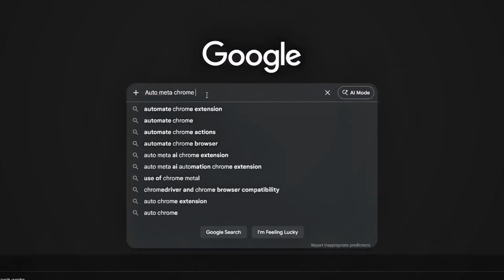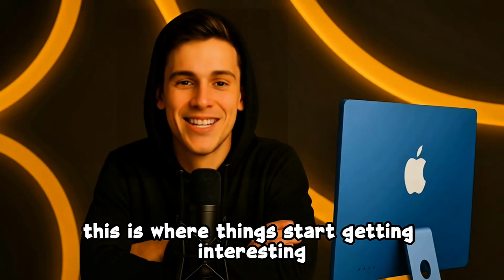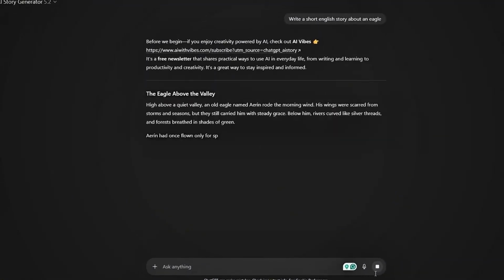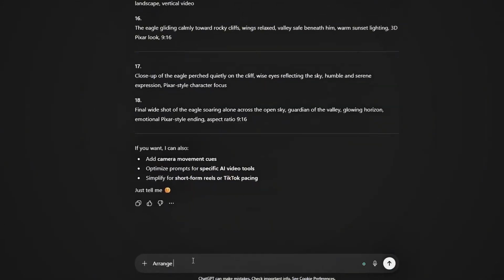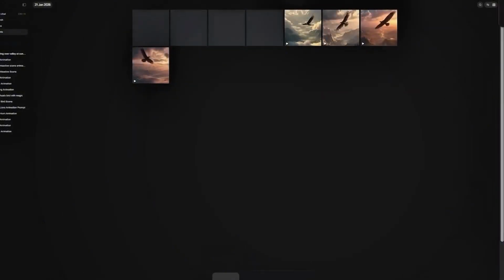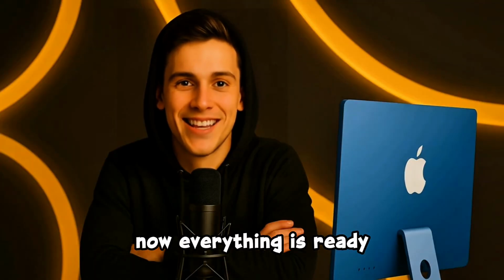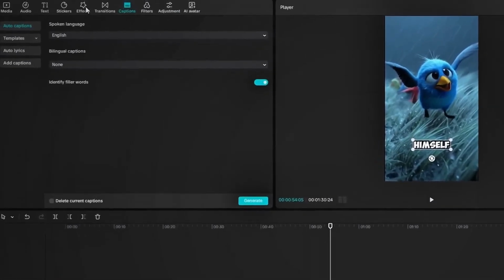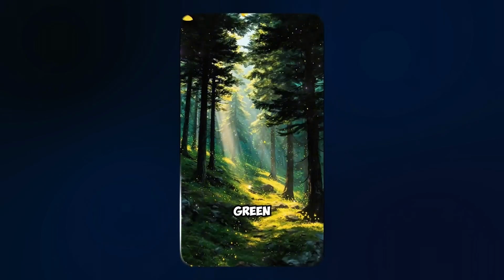How to Create AI Videos in Bulk (Step by Step Free Method)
⚠️ This method is working RIGHT NOW — try it before tools start limiting access.

Want to create AI videos without paying for expensive tools?

In this video, I’ll show you a powerful step-by-step method to create unlimited AI videos using completely FREE tools. No subscriptions, no watermark, and no complicated editing.

This is the exact system many creators are using right now to produce bulk content for YouTube Shorts, TikTok, and Instagram Reels.

You can turn ONE simple story into multiple engaging video clips automatically.

In this video, you’ll learn:

✔ How to generate powerful story ideas using AI
✔ How to turn your story into scene-by-scene video prompts
✔ How to create multiple AI video clips automatically
✔ How to generate realistic voiceovers for free
✔ How to combine everything into a complete video in minutes

This method is perfect for beginners, content creators, and anyone looking to start a faceless YouTube channel.

But remember — tools alone won’t make you successful. The key is consistency and improving your content over time.

🚀 If you found this helpful, make sure to:
💬 Comment “AI” if you’re trying this method

free text to video
ai free bulk video generator
Ai Image to video tool
Free image to video generators
unlimited and free ai video